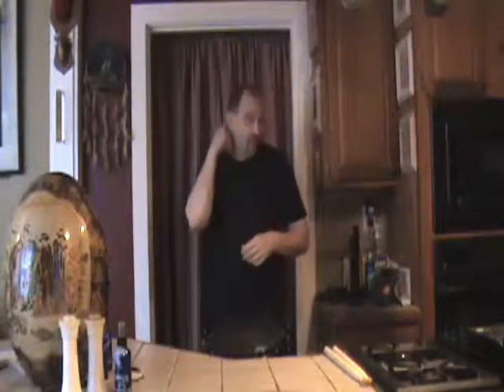Rudimental Biobot. The Paradiddle at 200bpm.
Just a play along for the Paradiddle.  I hope it helps out.